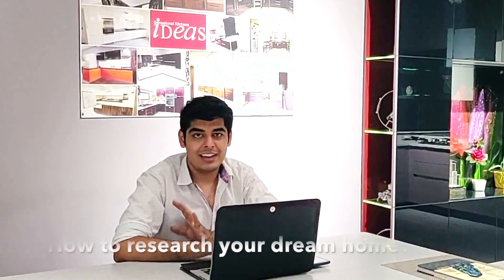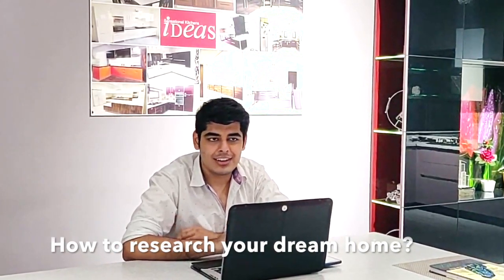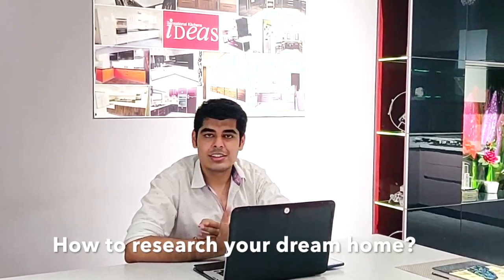3 steps to follow to design your dream home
Selecting the interiors of your home can be a stressful experience. You are not only trying to achieve your design dreams but also figure out if it is a good long term investment. Hence we thought it would be a good idea to make a video on how to research the design for your home.

The three steps that you need to follow are:-
Step 1 - Figure out what designs you like
Step 2 - Find design partners
Step 3 - Stick to your budget!

Watch the entire video to figure out how these 3 easy steps will transform making your dream interior experience from a stressful to a little more enjoyable one!